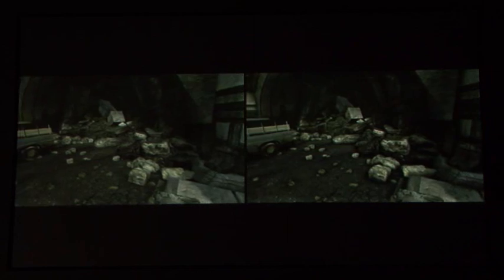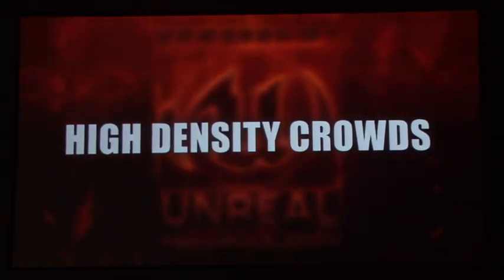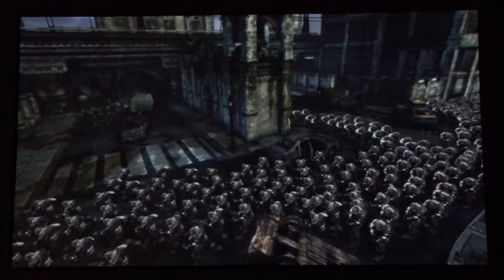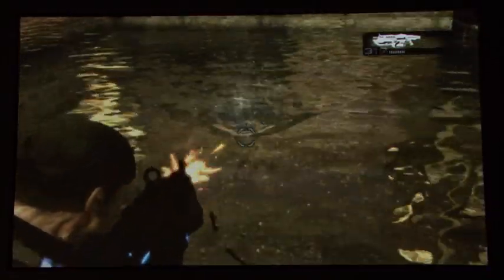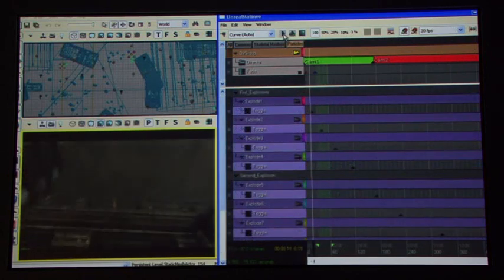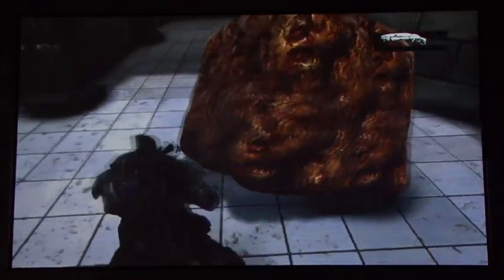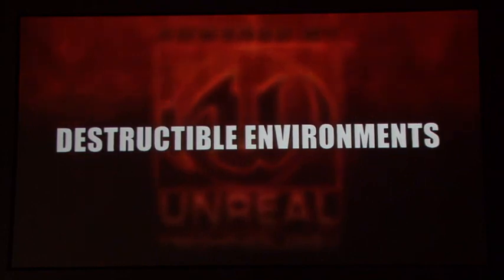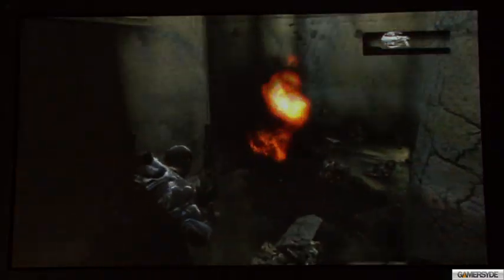Gears of War 2 - Tech Demo - GDC '08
Here is the video from GDC '08 showing the features of the latest unreal engine.  These features should be in Gears of War 2 when it is release in November '08